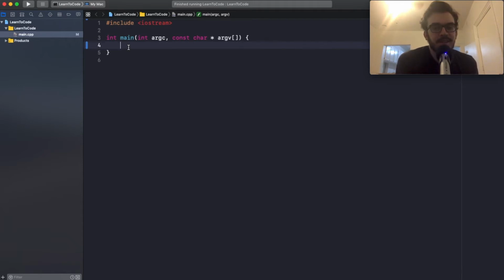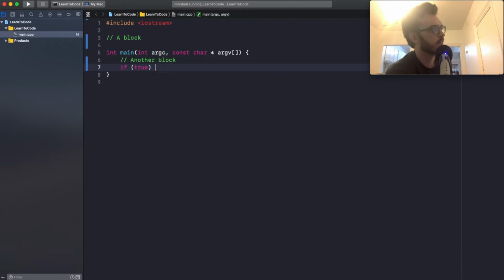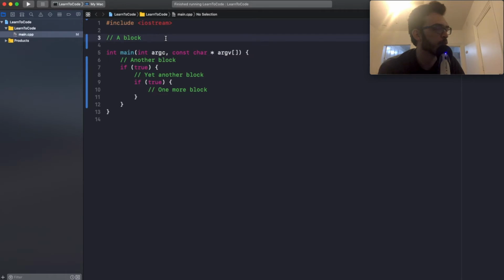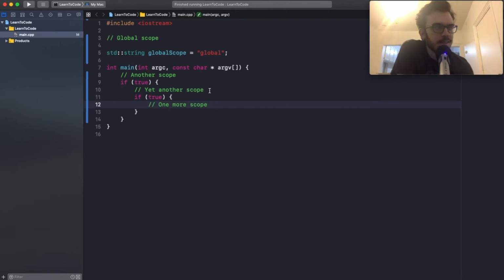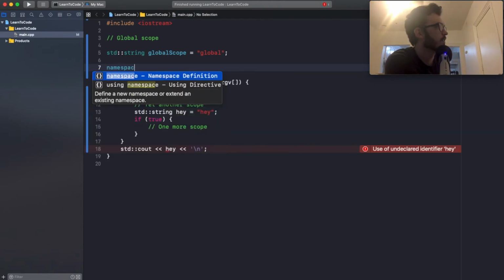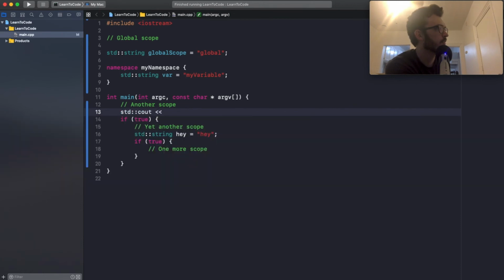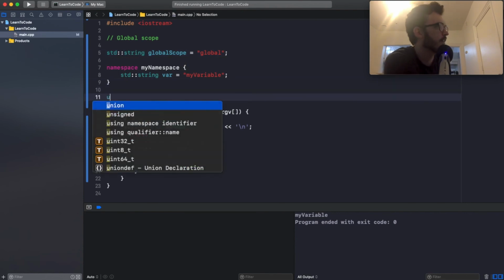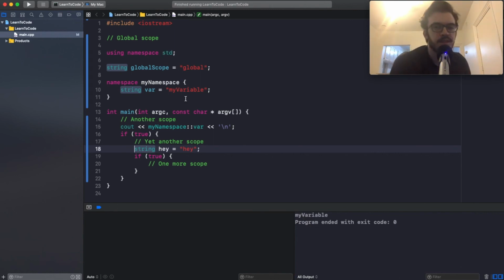Learn To Code C++ [4] - Scope and Namespaces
In this video we go over the basics of scope and namespaces in C++.